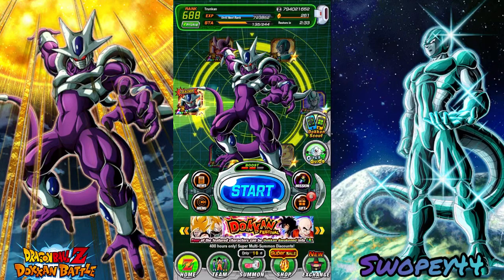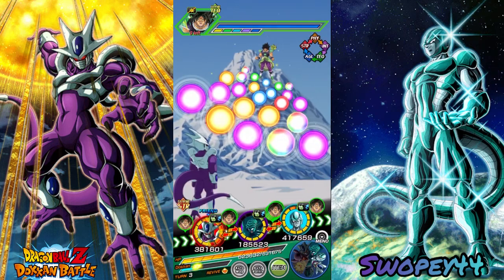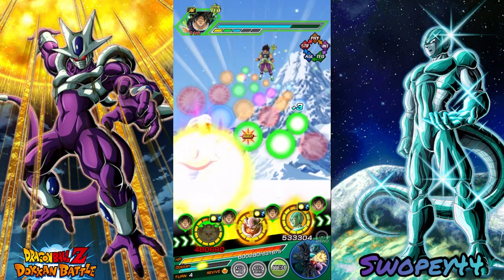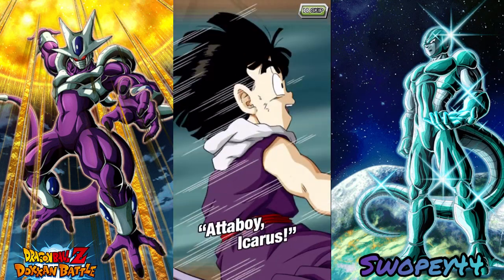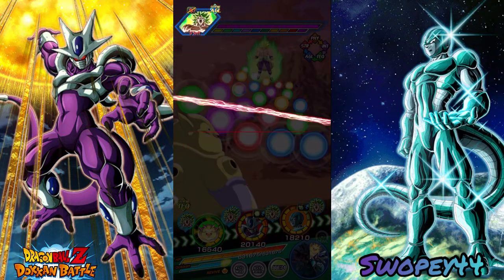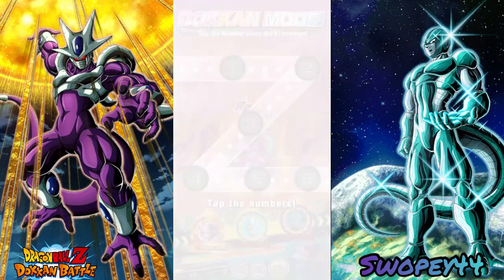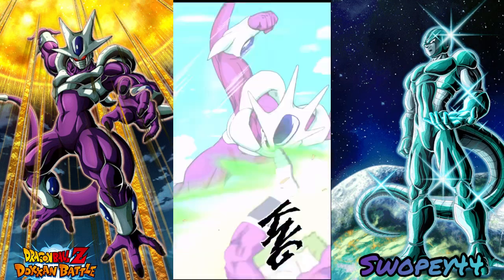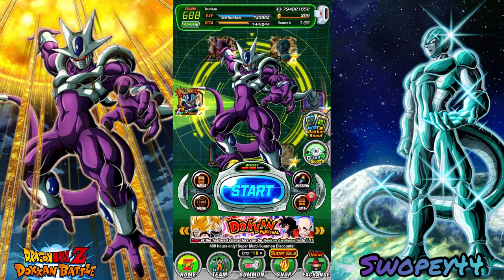The Ultimate Red Zone! Every Extreme Type Vs. Broly!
Hey what’s up everyone! Today we actually pulled of the extreme type team Vs broly! It went pretty good and all the active skills were flying! Let me know what you guys think and what you’d like to see next! 👽